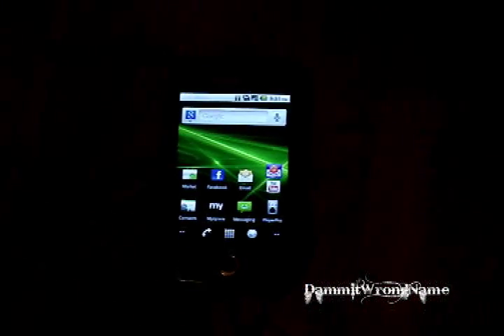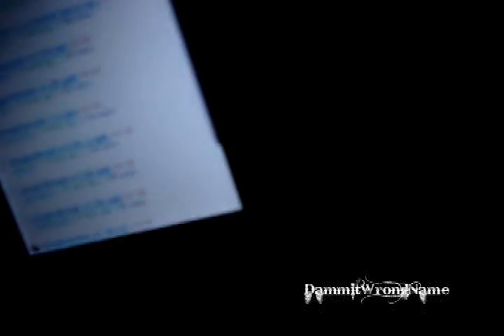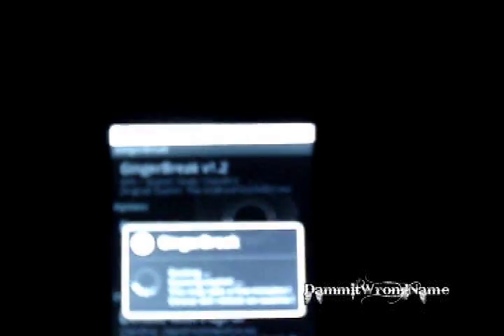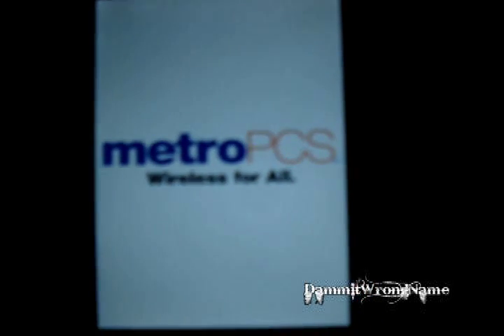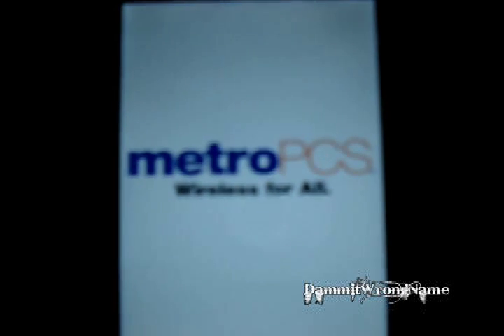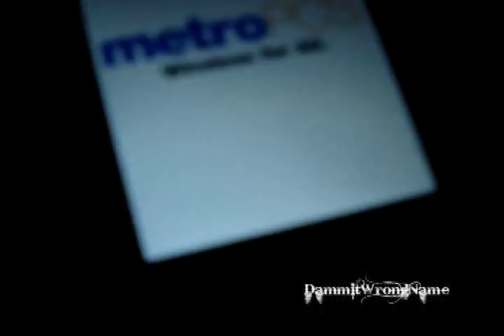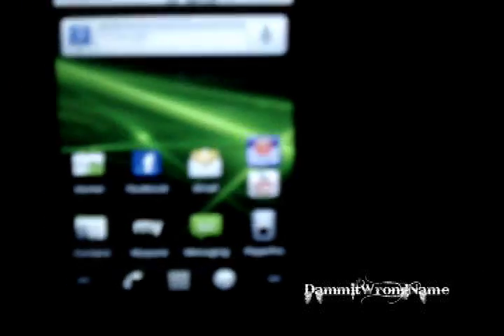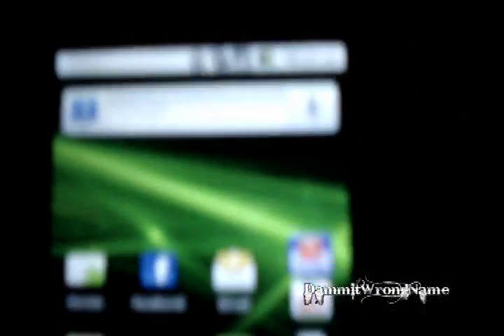How to Root the Huawei Ascend (Android 2.2.2) and most other android froyo and higher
Just short-ish video showing you how to easily root you android 2.2.2 huawei ascend device and other android devices. This is for those users having difficulty rooting their devices with Z4root...

apps you will need:
gingerbreak(in this video version 1.2)